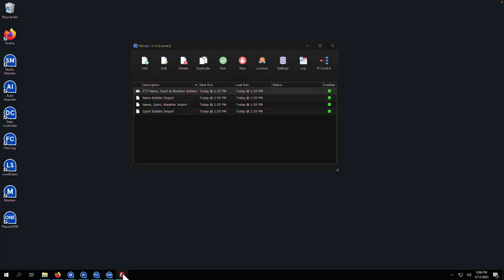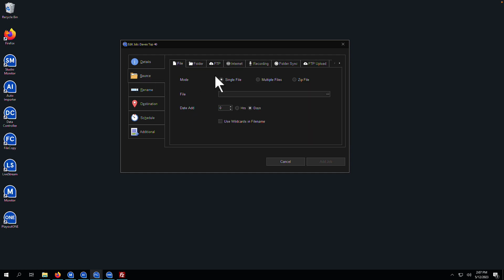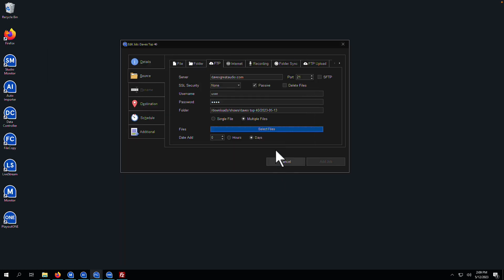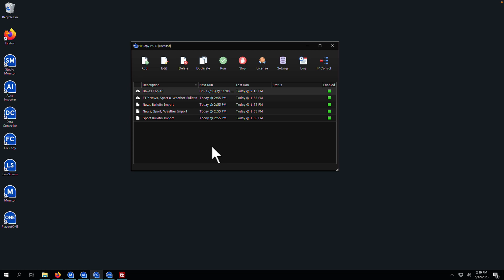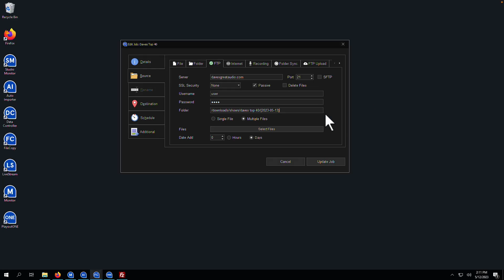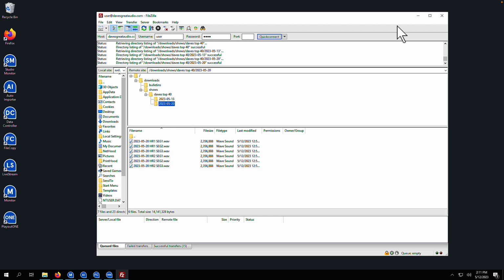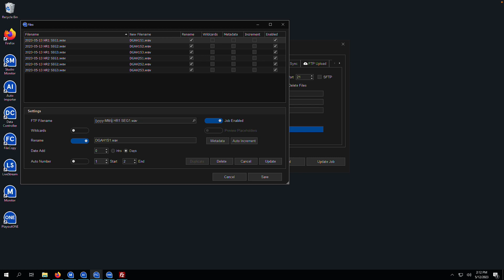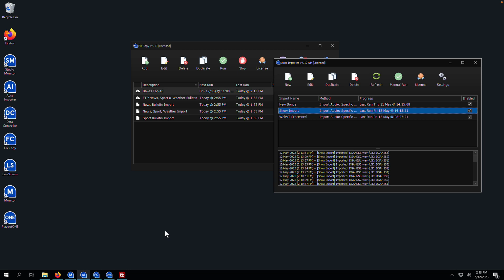FileCopy: Importing Files With Changing Filenames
This video teaches you how to adapt FileCopy to cope with audio files that change their name each week.